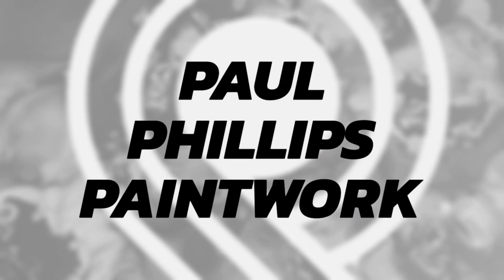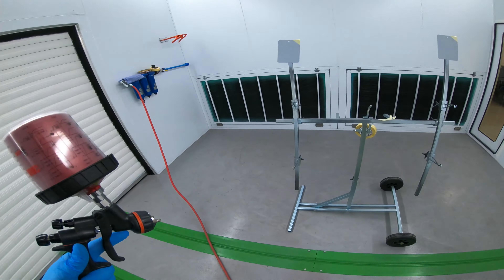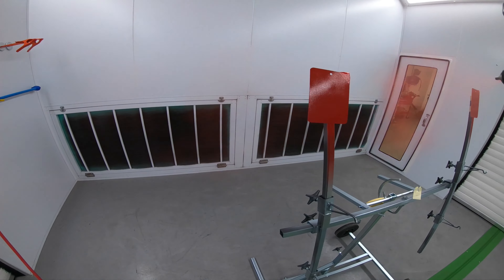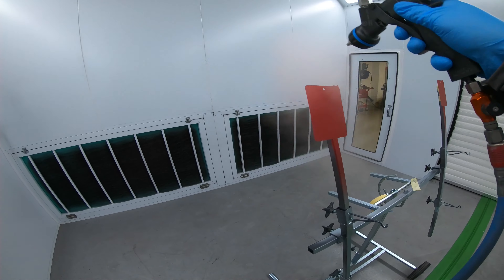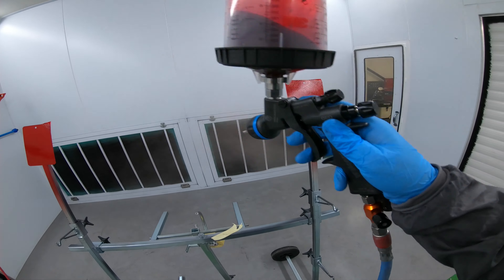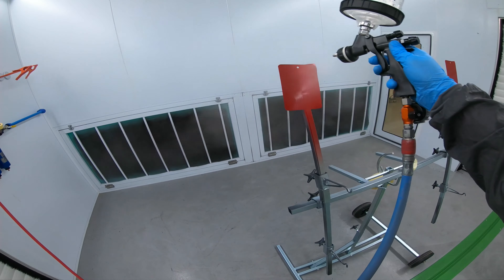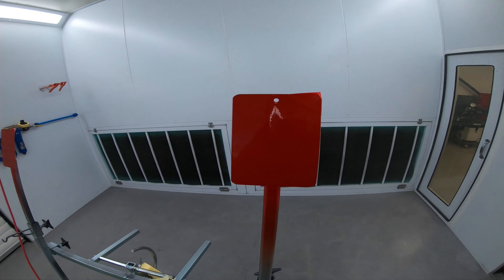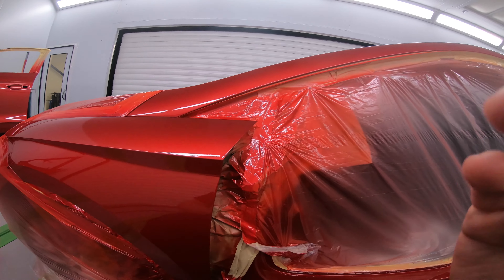How I do my sprayout cards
Its important to create sprayout cards especially for those tricky colours, here is how I make mine.

Helpful Links
Ring Colour match torch
Mirka shark blade
Mirka mini file de-nibbing
Kirkland yellow microfiber cloths
Spray out cards
Tweezers to remove fuzz
Degreaser spray bottles
JTAPE Smooth No Edge Blending Masking Tape
Sealey Air Blow Gun with Safety Nozzle

Paul Phillips Paintwork is a participant in the Amazon Services LLC Associates Program, as advertising program
designed to provide a way for websites to earn advertising revenues by advertising and linking to Amazon
This means that, at zero cost to you, I will earn an commission if you click through the link and finalize a purchase.

information purposes only. My Company (PPP) assumes no responsibility for errors or
omissions in the contents on the Service.
In no event shall My Company (PPP) be liable for any special, direct, indirect, consequential,
or incidental damages or any damages whatsoever, whether in an action of contract, negligence or
other tort, arising out of or in connection with the use of the Service or the contents of the Service.
My Company (PPP) reserves the right to make additions, deletions, or modification to the